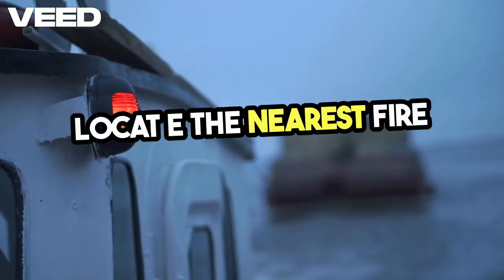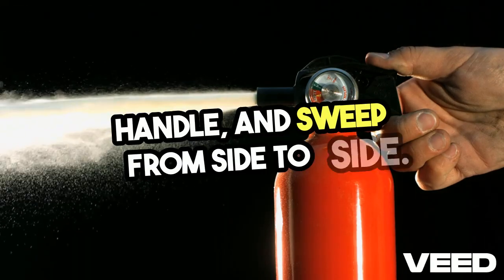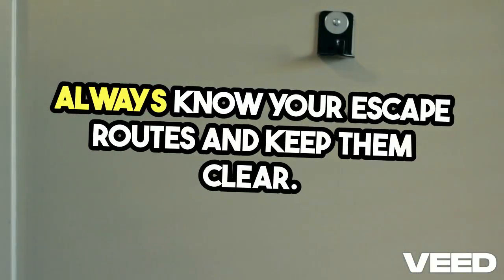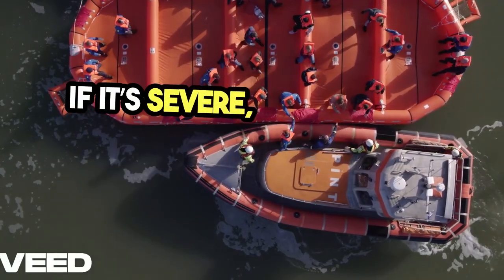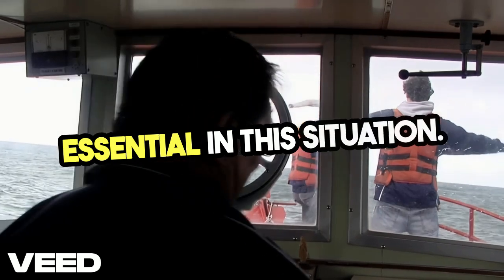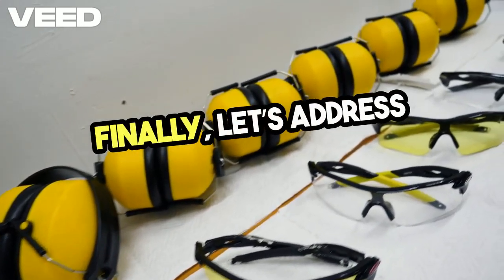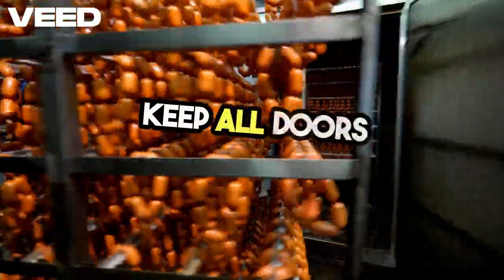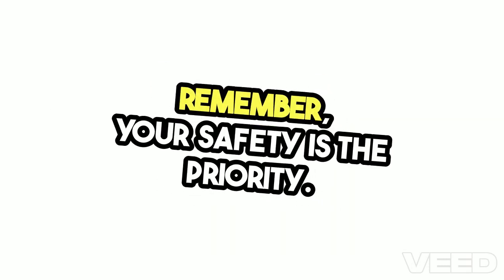Ship Emergency Procedures 2026: Fire, Flooding, MOB & Abandon Ship Drills Explained! VEED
🚢 When the emergency alarm sounds at sea, preparation is everything! Knowing the correct Ship Emergency Procedures is non-negotiable for safety. This Ultimate Beginner's Guide breaks down the crucial response protocols for maritime crises.

Whether you are an aspiring seafarer studying for your STCW certification, a seasoned crew member, or just curious about Ocean Safety, this video will equip you with vital knowledge. We analyze the most common emergencies and the proper Emergency Preparedness steps.

👉 Critical Emergency Scenarios & Training Covered:

Fire on Board: Immediate response and safety protocols.

Flooding: Causes, containment, and damage control.

Man Overboard (MOB): Swift action and rescue procedures.

Abandon Ship: Evacuation protocols and survival techniques.

Piracy & Security: The role of the ISPS Code in threat response.

Safety Equipment: The importance of lifeboats, fire extinguishers, and regular training drills.

Watch now to understand your role in ensuring Maritime Safety!

Video Chapters - Please ensure these timestamps match your actual video content:

0:00 - Introduction: Why Emergency Preparedness Matters

0:45 - Understanding Common Ship Emergencies (Types)

1:15 - Fire on Board Emergency: Immediate Response & Protocols

2:10 - Flooding & Water Ingress: Containment Procedures

3:05 - Man Overboard (MOB): Swift Rescue Procedures

4:00 - Abandon Ship Scenario: Essential Evacuation Steps

5:00 - Piracy & Security Threats: Protocols & ISPS Code

5:50 - Critical Emergency Equipment & Training Drills

6:30 - Conclusion: Your Role in Maritime Safety

💬 What maritime emergency scenario are you most curious about? Share in the comments below!